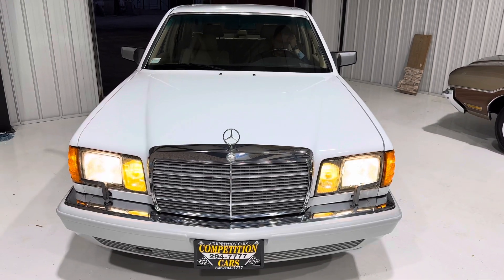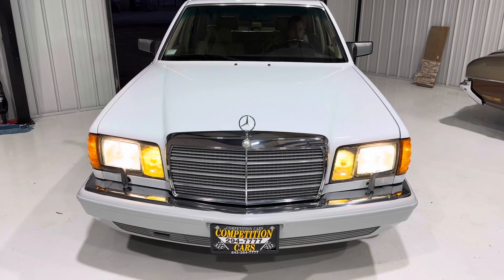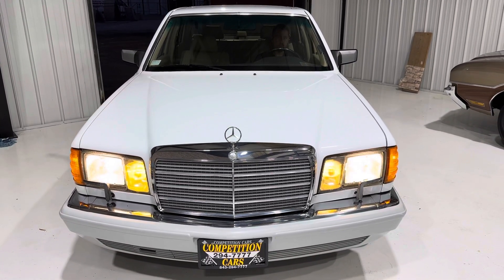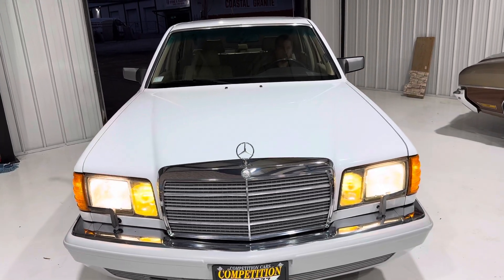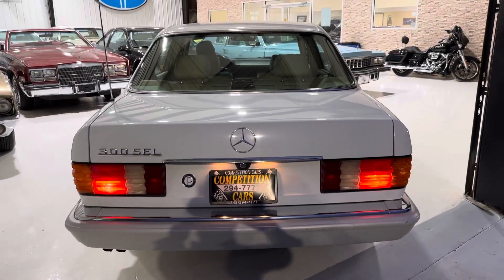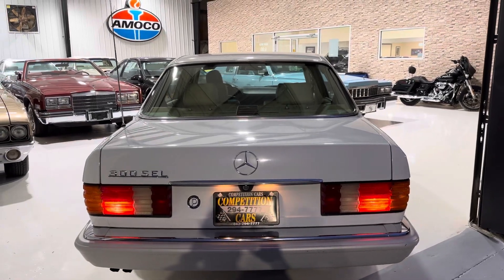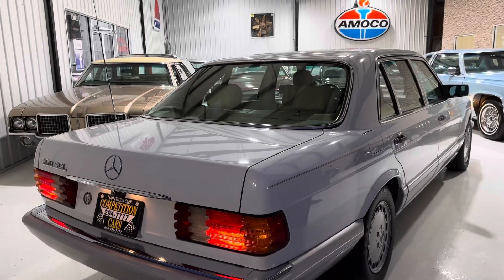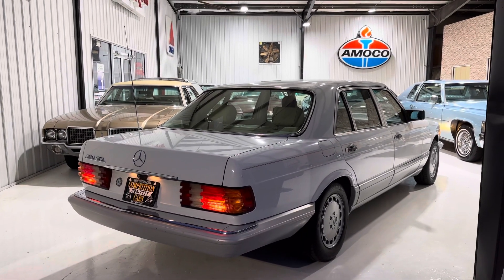1991 Mercedes 300 SEL lights, turn signals and license plate light demo!